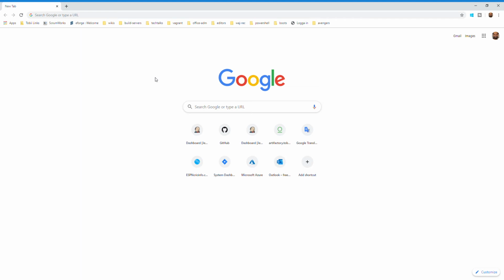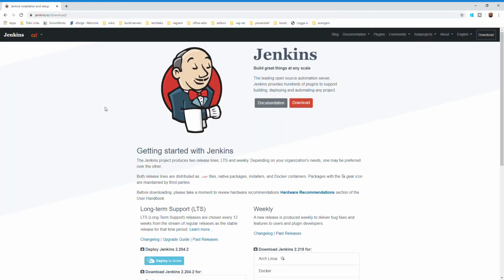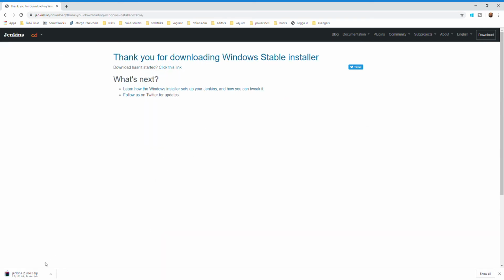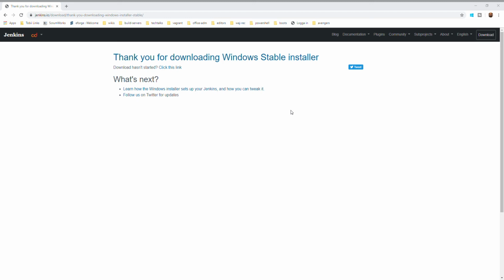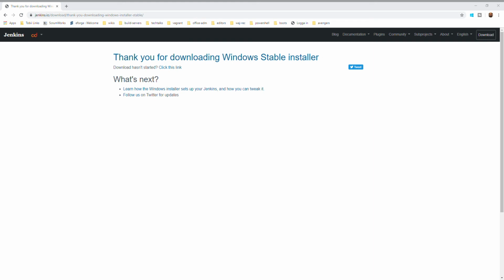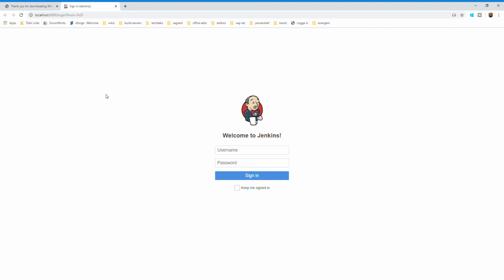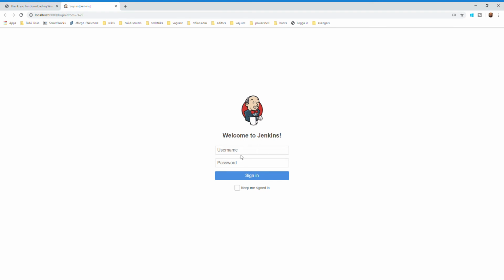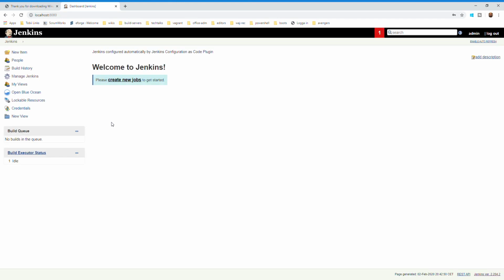Install Jenkins on Windows (for Beginners)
This short video shows how to install Jenkins on WIndows from an MSI Installer. It does not described any introduction to jenkins or the configuration of server.
Soon there will be more videos on those topics.